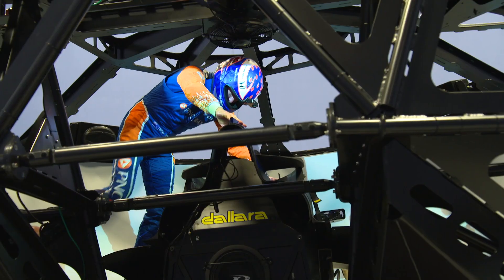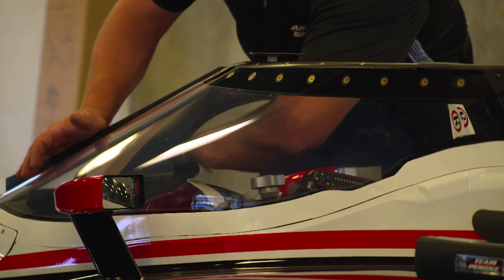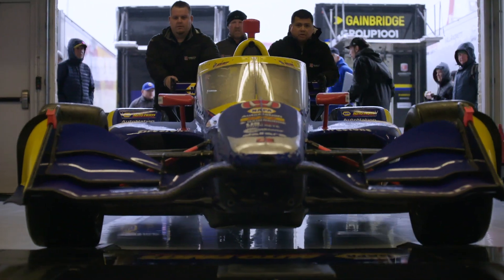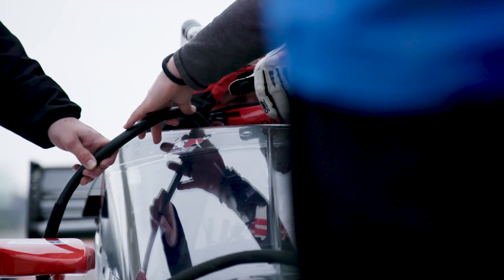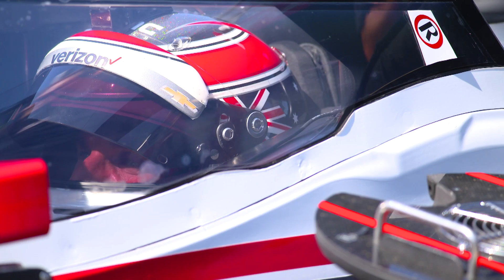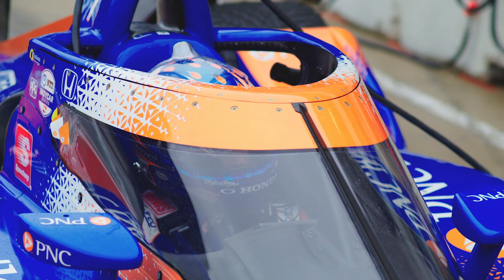2020年インディカーに導入されたエアロスクリーンの開発舞台裏とオンボード映像